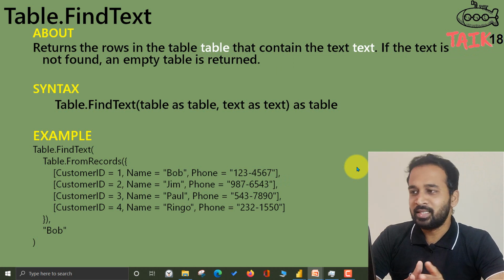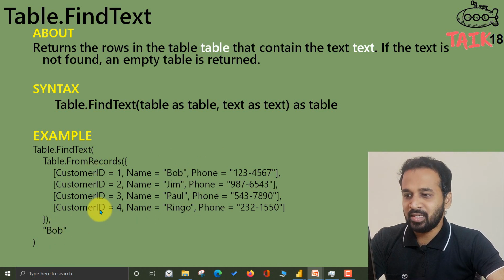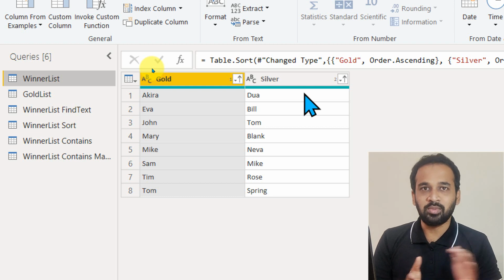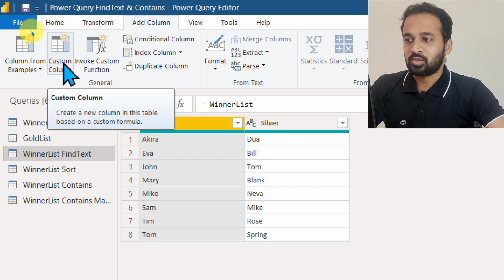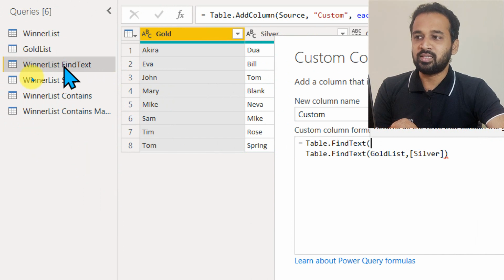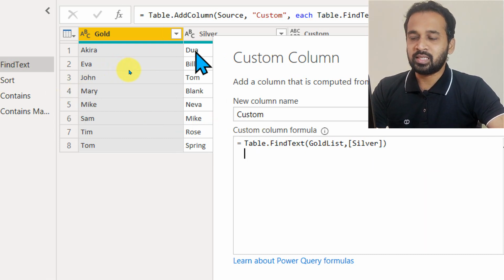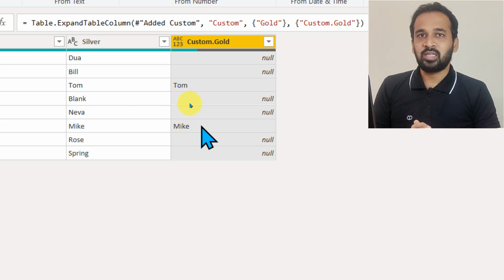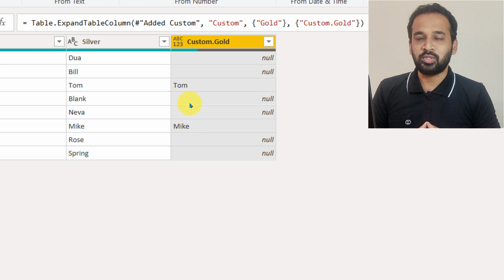Search Full Table in Power BI with TAIK18 (3-19) Power BI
Amazing transformation can be cone in Power Query, searching full table is possible in Power Query

source Microsoft